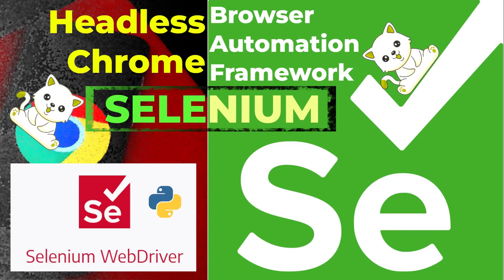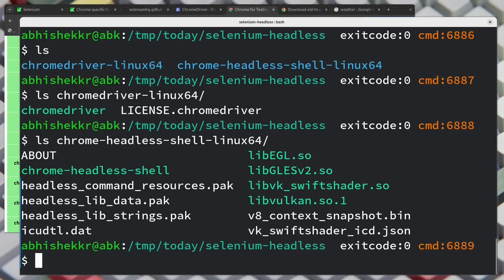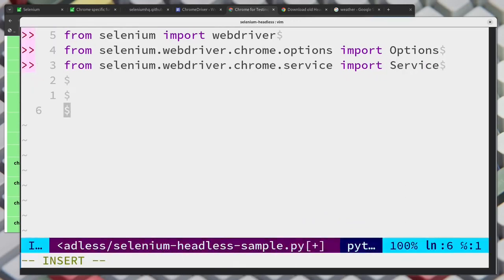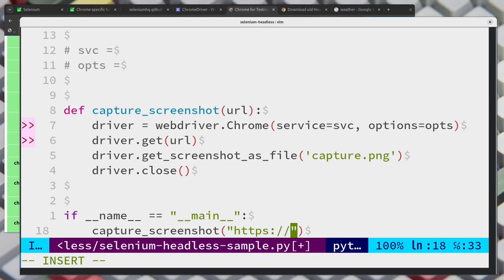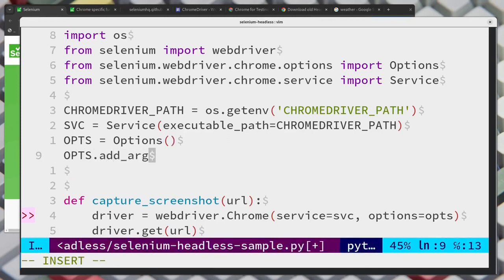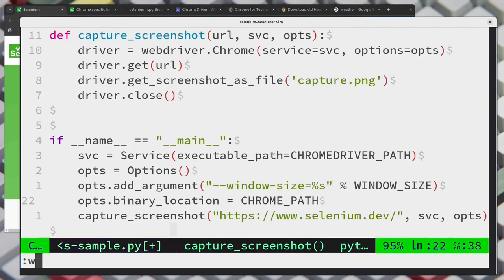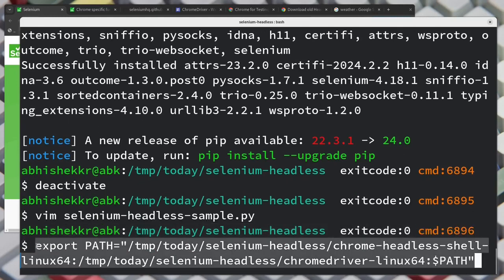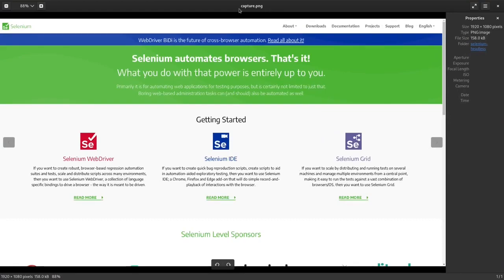Selenium to automate Headless Browser (not invoking desktop app) for tests,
Selenium to automate Headless Browser (not invoking desktop app) for tests, etc. ..so they can be run even on remote cloud instances without Desktop Managers.. or locally without hassle of random browser windows popping up.

00:00 Headless Setup
01:13 Coding Beginnings
02:39 Screenshot Function
03:46 Environment Variables
05:14 Final Testing
05:42 Concluding Insights

selenium browser automation testing integrationtesting python chrome chromedriver headlesschrome webdriverSelenium to automate Headless Browser (not invoking desktop app) for tests, etc. ..so they can be run even on remote cloud instances without Desktop Managers.. or locally without hassle of random browser windows popping up.